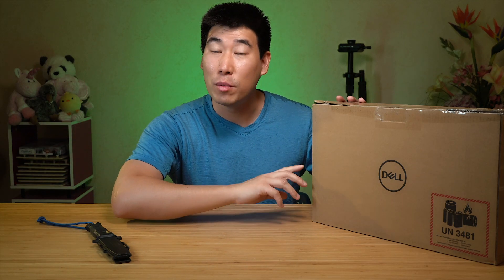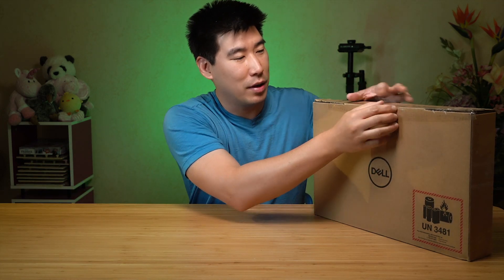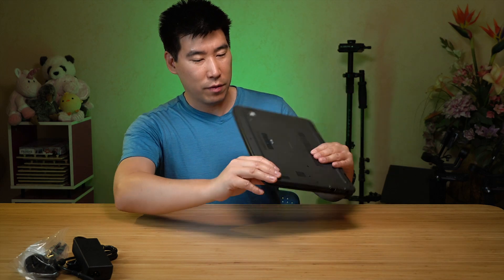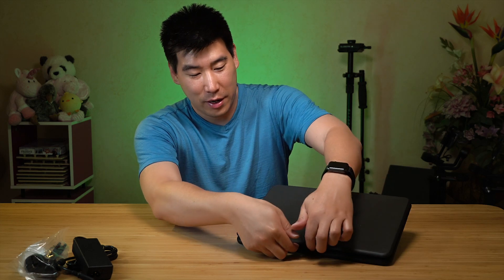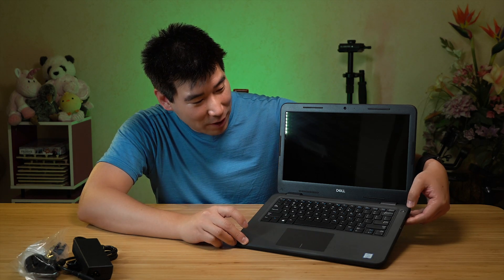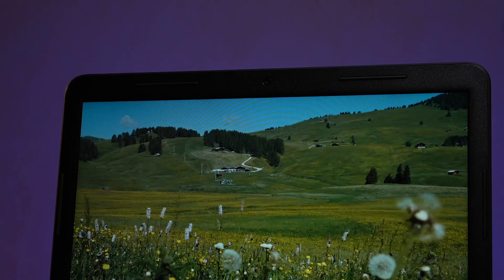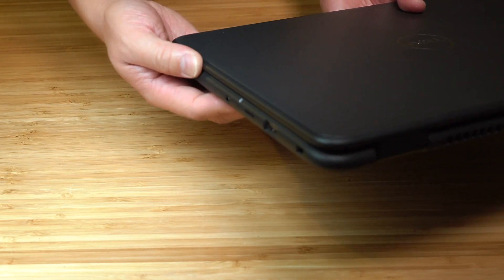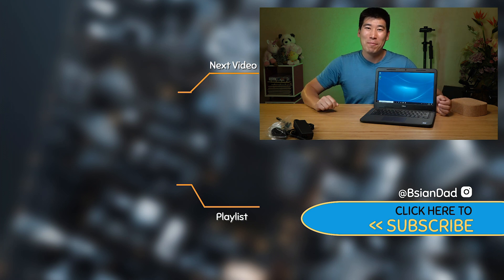Dell Latitude 3310 (2020) Unboxing and First Impression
The Dell Latitude 3310 is a 13-inch affordable business class laptop aim for educational and students. This is an unboxing and first impression hands on the Dell Latitude 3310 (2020 release).

0:00 Intro
1:33 Unboxing
3:20 Build Construction
4:13 Ports
5:36 Keyboard and Trackpad
8:25 Extra Construction features
9:43 Display
10:39 Laptop Edges
11:16 Hardware Configurations